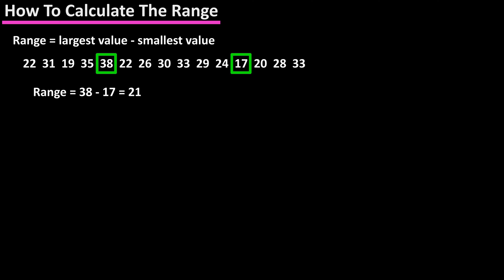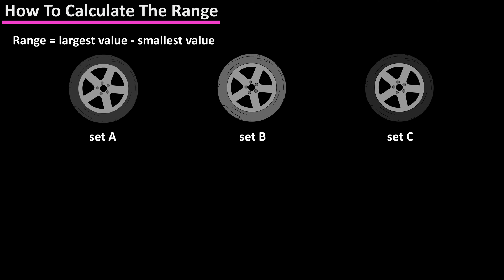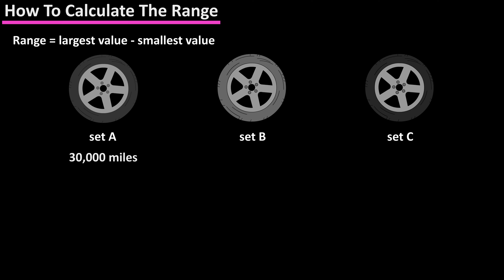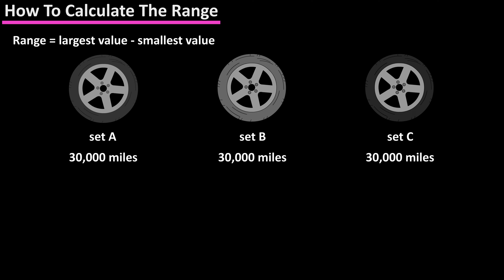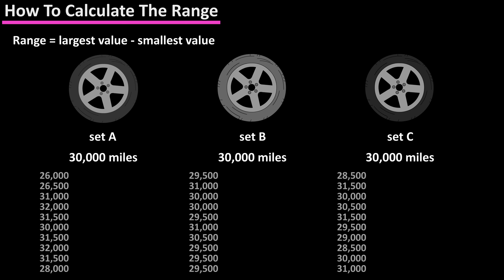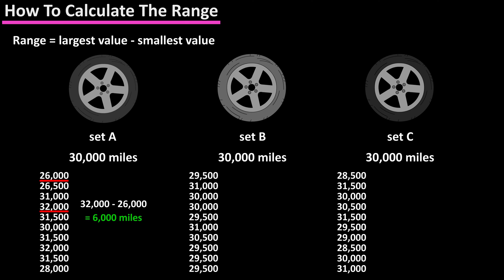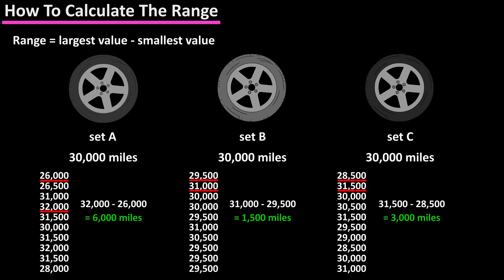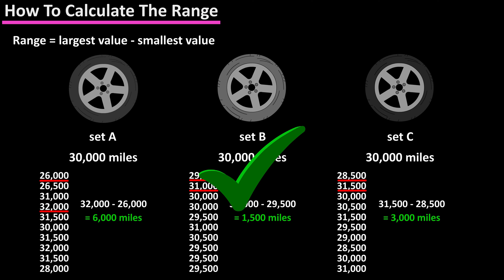How To Calculate Find The Range Of A Set Of Numbers, Or A Data Set - What Is The Range In Math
In this video we go through how to calculate or find the range for a set of numbers.  We also cover what is the range, why it is important, and how it can help in decision making.

Transcript/notes
How to calculate range
The formula for calculating the range of a set of numbers is the largest value minus the smallest value.  For example in this set of numbers we find the largest value, which is 38, and then the smallest value, which is 17.  Next we just subtract, so, 38 minus 17, which equals 21, and that is the range of the data set.

The range is a statistic that gives us one way to look at things.  For instance, if you were looking to buy new tires for your car, and there were 3 different sets available to you at the same price.  Set A, which had an average life of 30,000 miles, Set B had an average life of 30,000 miles and set C, which also had an average life of 30,000 miles.

All are the same price and have the same average life span.  So, the range would help in your decision.  Here are the data for 10 samples of each of the tires and the mileage each sample went before needing to be replaced.

Set A had a range of 6,000 miles, set B had a range of 1,500 miles and set C had a range of 3000 miles.  So, based on the range, set B would be the one to go with, because it had a much smaller range, meaning, it’s sets of tires are as a group closer to the average life span of 30,000 miles.
There are many other statistics to consider, but the range can provide an important statistic in decision making.

Timestamps
0:00 Formula for range
0:21 Example range problem